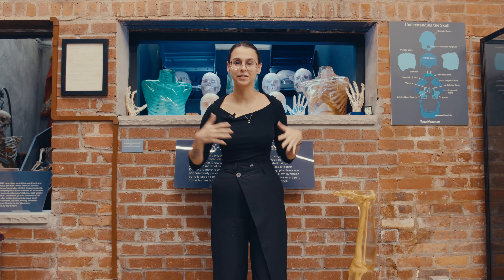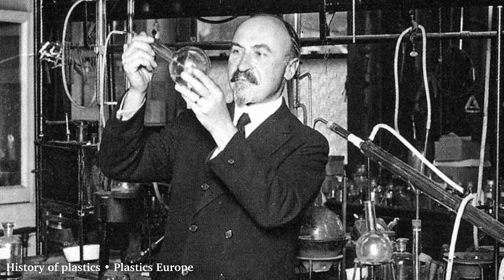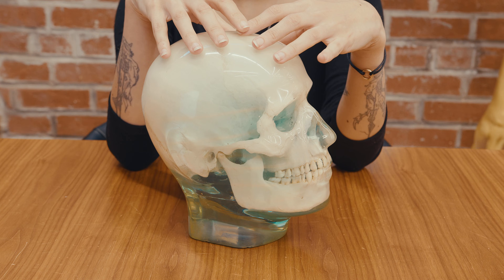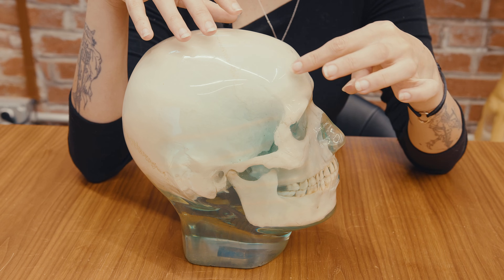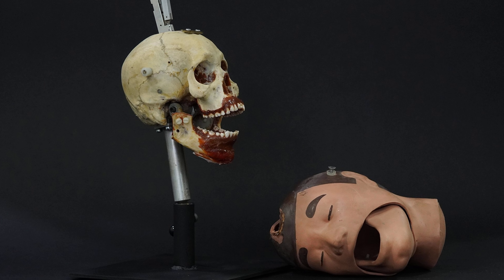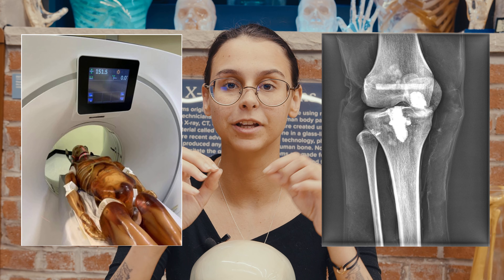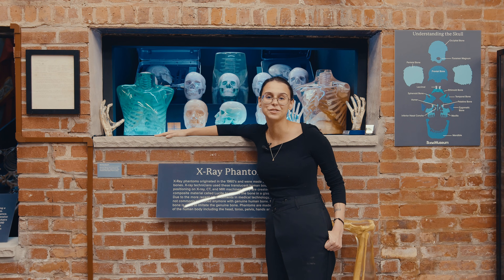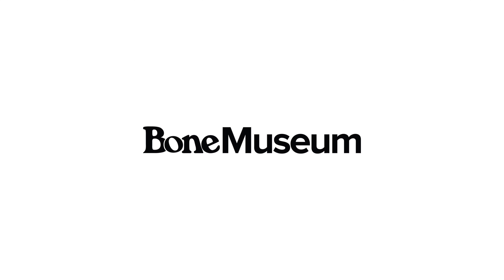What are PHANTOM SKULLS? | See through The Bone Museum's Popular Exhibit!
Step inside for a look at one of our most colorful exhibits: Here in The Bone Museum, these bones are the ones designed to be seen through—literally. Today we explore our PHANTOM SKULL Exhibit, where real human skulls and bones are encased in plastic to create medical pieces used for real world training and testing. From X-Ray to Dental and Radiotherapy Phantoms, we break down their types, practical uses, and the eerie beauty of science meeting anatomy.